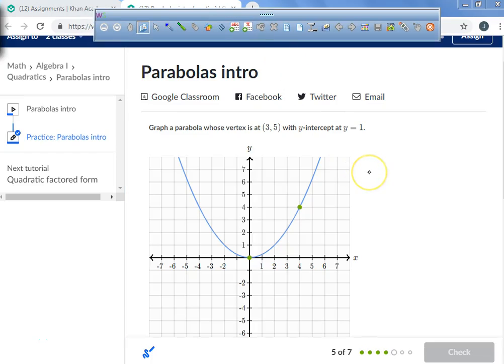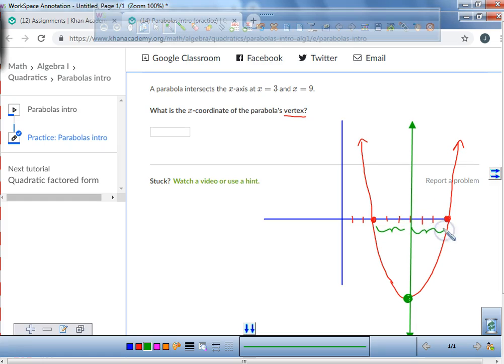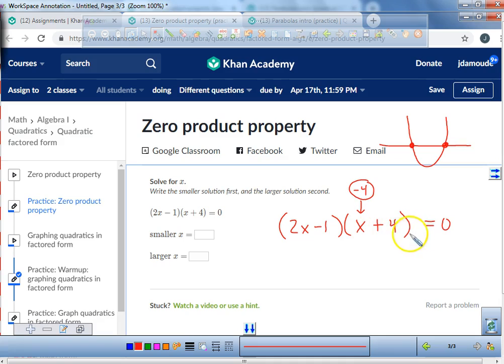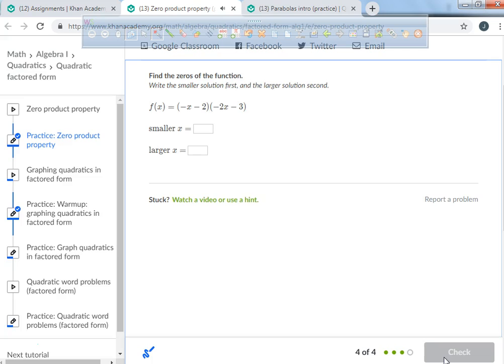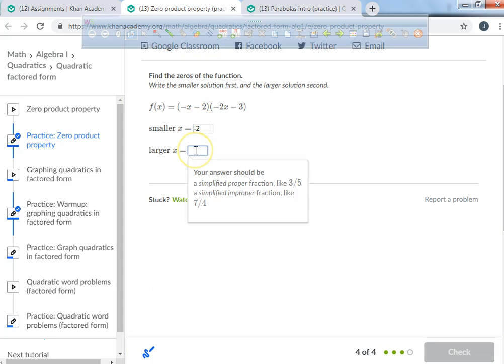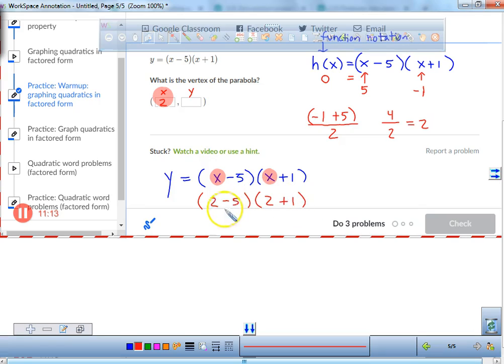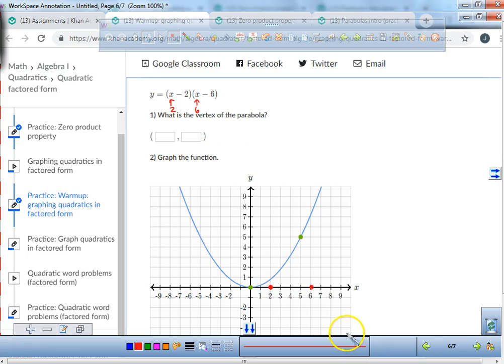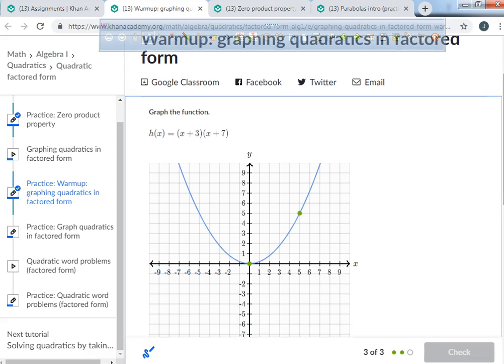Unit 8 A 7A Introduction to Quadratic Functions Part C